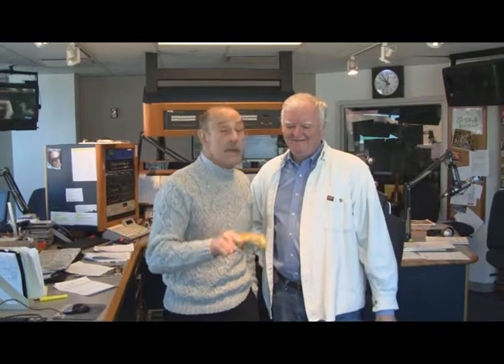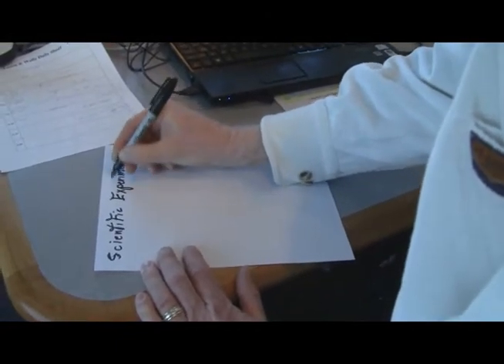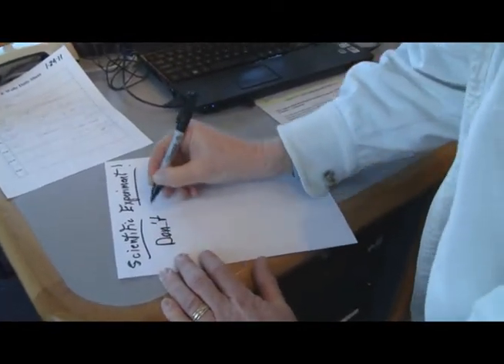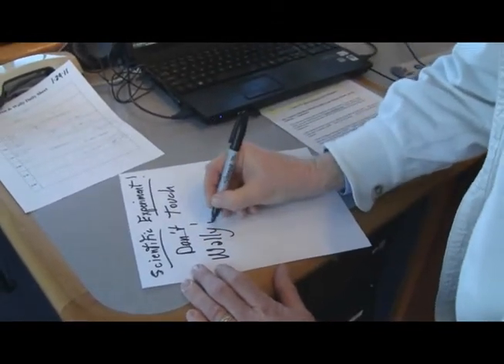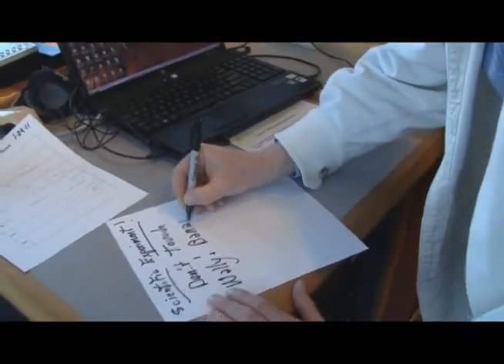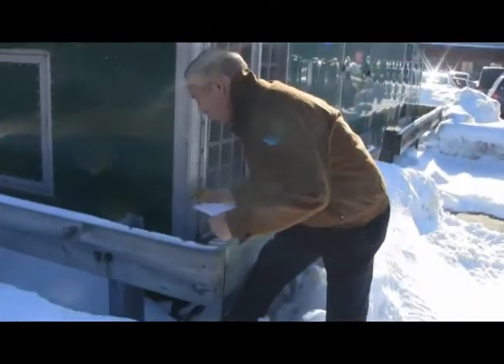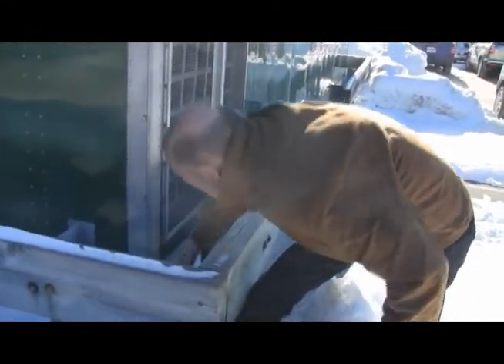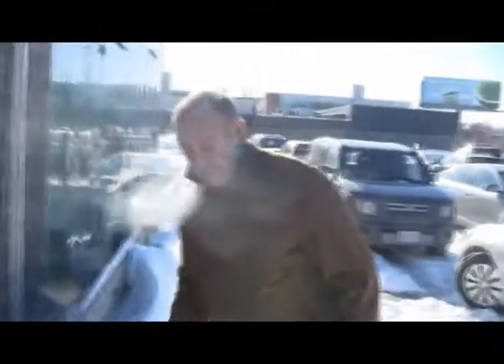FrozenBananaPt1.wmv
Loren & Wally want to know, is it cold enough to freeze a banana into banammer?